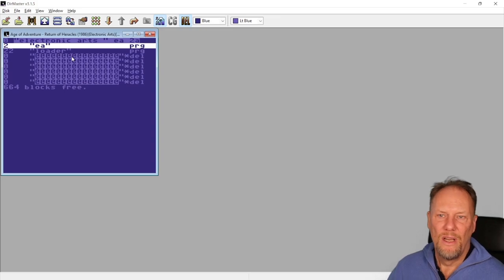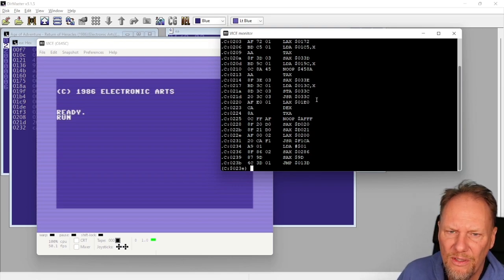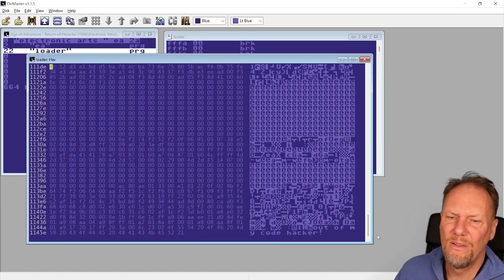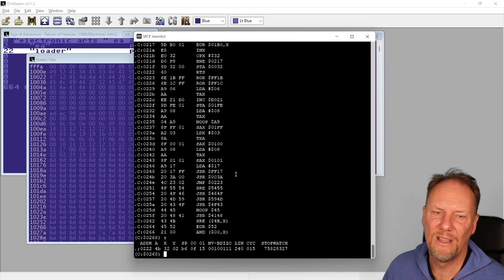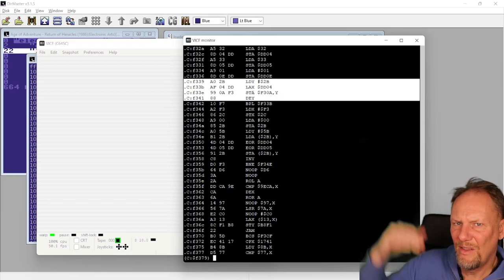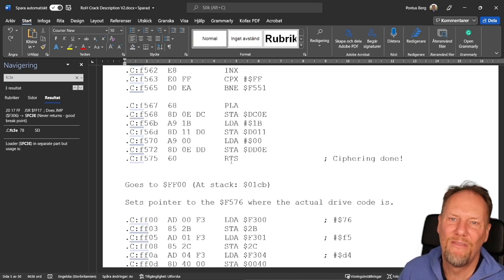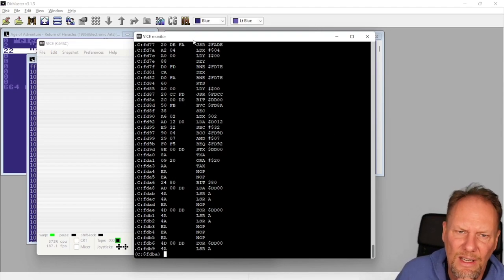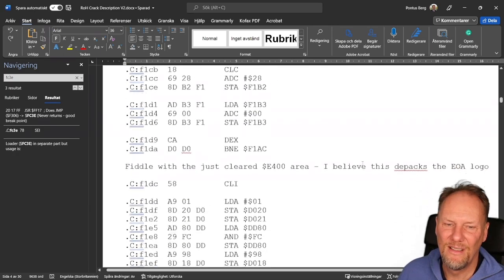FairLight TV #45, Cracking pirate slayer boot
Released 06/05/2022

Bacchus returns to cracking C64 games in todays episode.

Intro video:  Zo0lon
Video Edit: Zo0lon